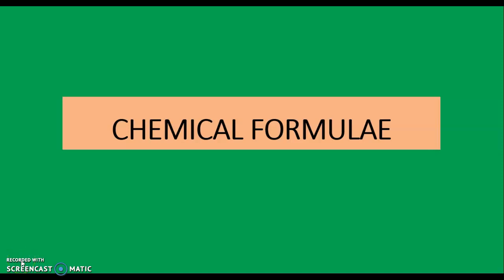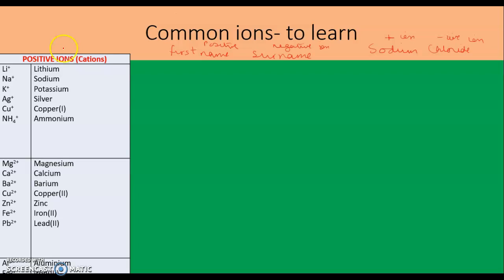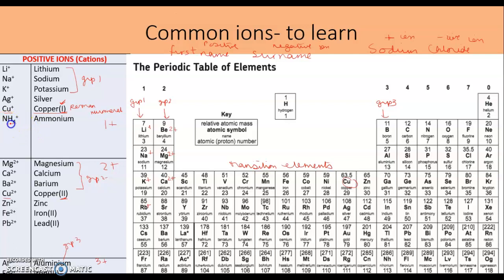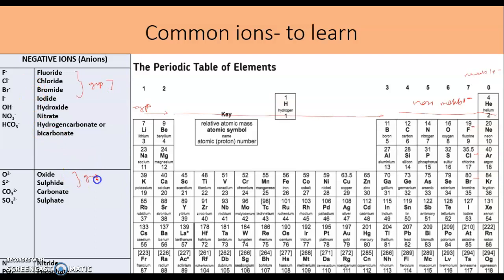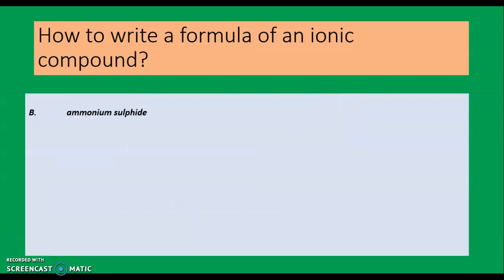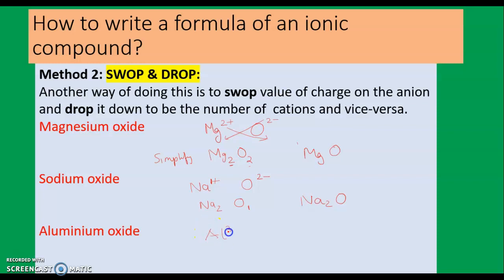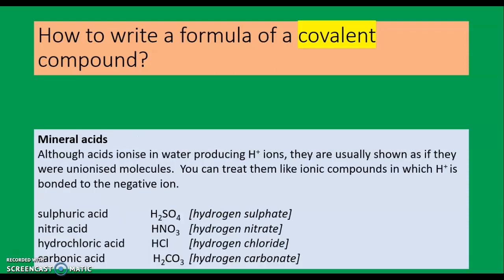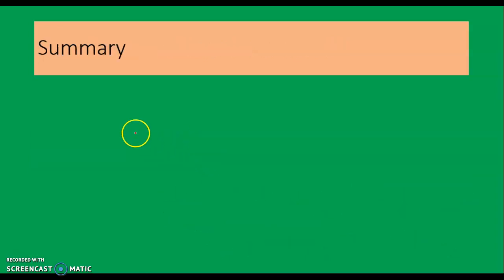How to write a chemical formula?